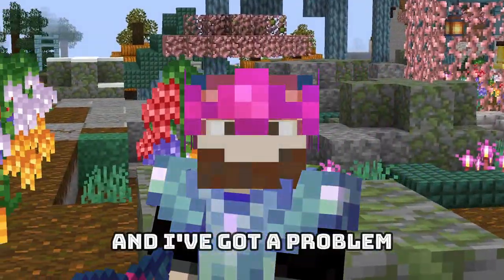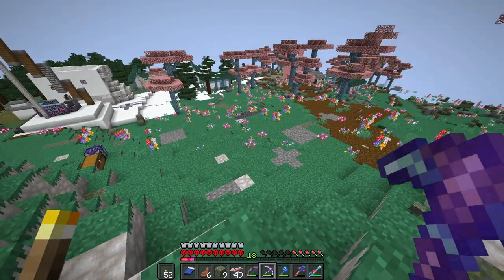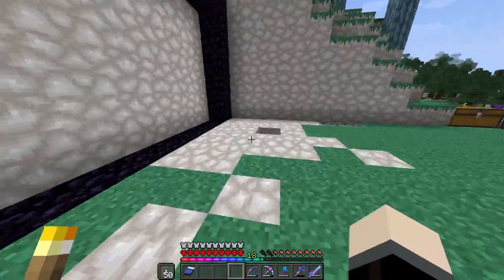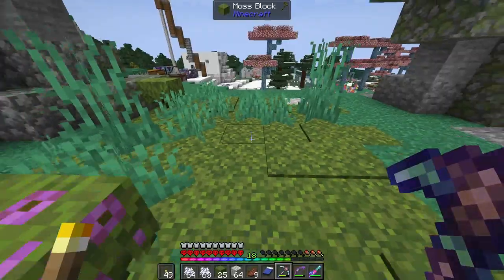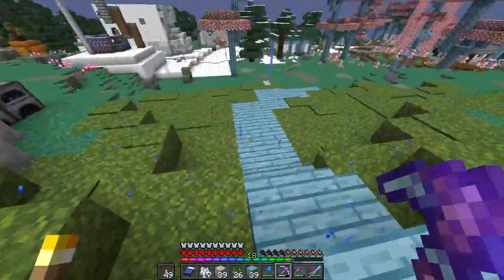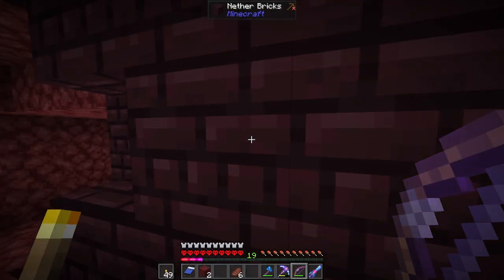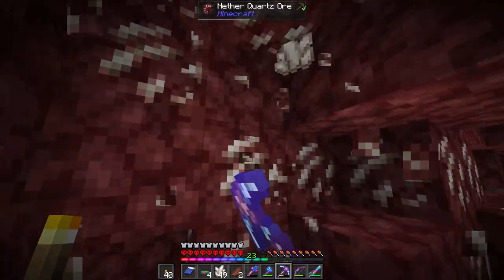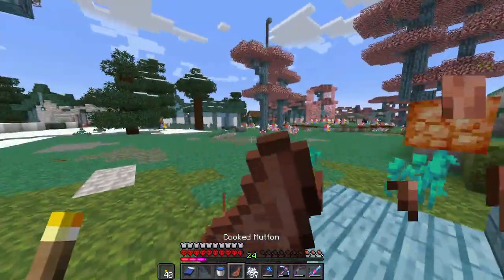I Built A MEGA Nether Portal In Modded Minecraft Hardcore 1.19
In this video, Beardboi builds a custom cave nether portal in Modded Minecraft Hardcore!

This Hardcore series is inspired by Jwhisp, acookiegod, Fwhip, Farzy, Ethoslab, Wadzee, as well as members of Hermitcraft and Empires SMP like Grain, Goodtimewithscar, Mumbo Jumbo, Grian, LDShadowlaby, Smallishbeans, mythical sausage. All of these Minecraft content creators are the inspriation for this modded hardcore series, where I plan to build Giant Mega Builds, mining videos, dimension exploration, minecraft advancements, and Automatic Farms. This Will be a Epic Minecraft Hardcore Let's Play.

Minecraft Spinoff games or Other Minecraft Like Games Like Minecraft Legend's, Minecraft Story mode, Minecraft Dungeons, Hytale can appear on the channel, or my Twitch

Software Used

Video Editor: Filmora X
Audio Recordor: Audacity
Gameplay footage: OBS